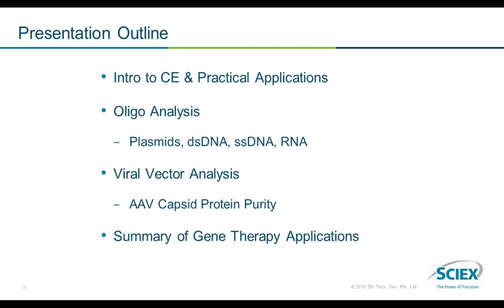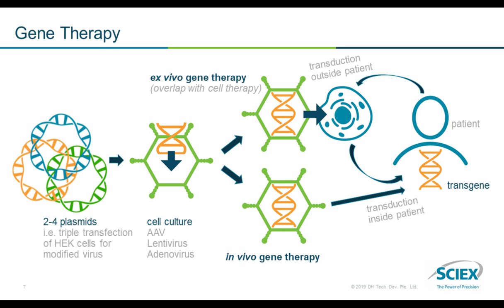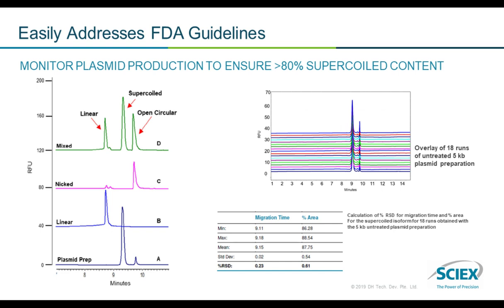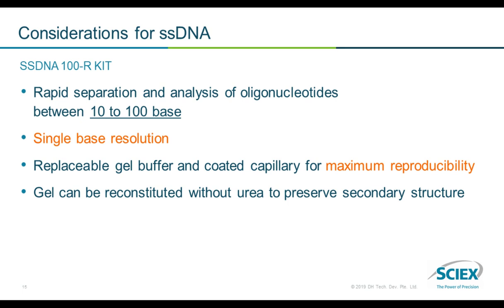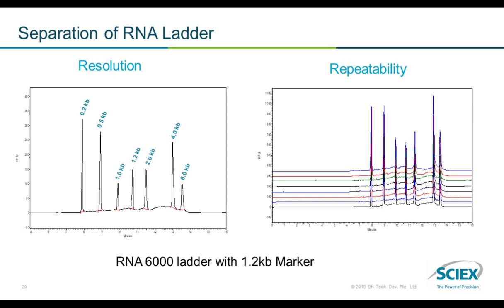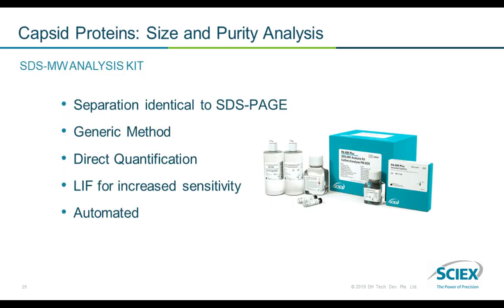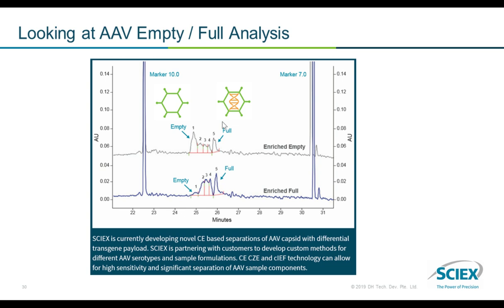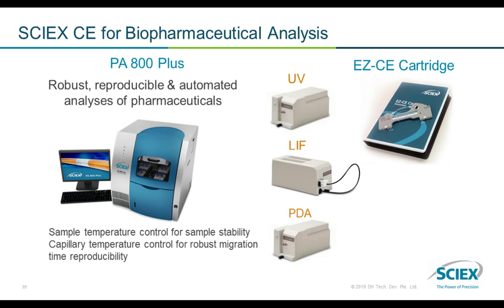Proven Answers for Protein, Vaccine and Gene Therapy Analysis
Presented By: Mukesh Malik, PhD

Speaker Biography: Mukesh obtained a Ph.D. in Molecular Biology after getting a Masters in Biochemistry. His current focus at Sciex is developing new analytical methods for Cell and Gene Therapy working with scientists at biopharmaceutical companies, as well at the universities/government research labs.

Webinar: Proven Answers for Protein, Vaccine and Gene Therapy Analysis

Webinar Abstract: Rapid growth in the cell and gene therapy industry has generated an urgent need for robust analytics around characterization of both vectors and nucleic acid biotherapeutics such as oligonucleotides, plasmid DNA, small RNA, mRNA and double stranded DNA. Presented here is a ready-to-use protocol for not only in-depth characterization of various nucleic acid but also analysis of impurities in these biotherapeutics.

Earn PACE Credits:
1. Make sure you’re a registered member of LabRoots
2. Watch the webinar on YouTube or on the LabRoots